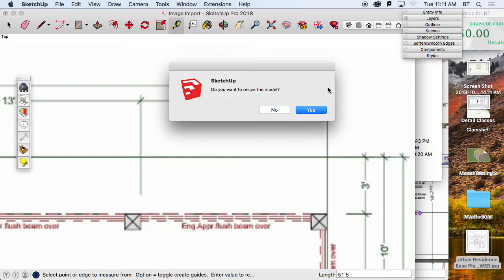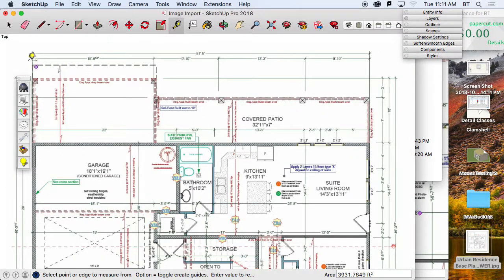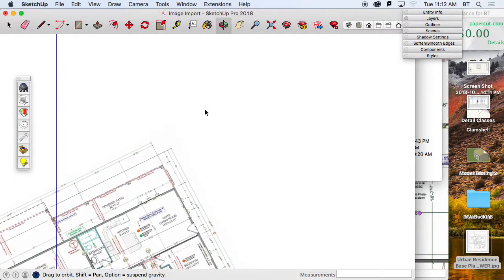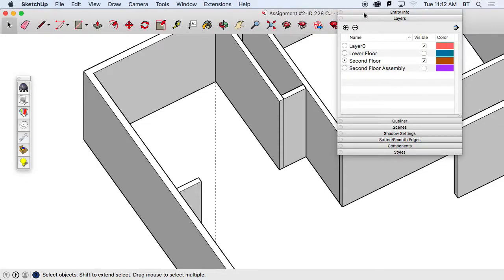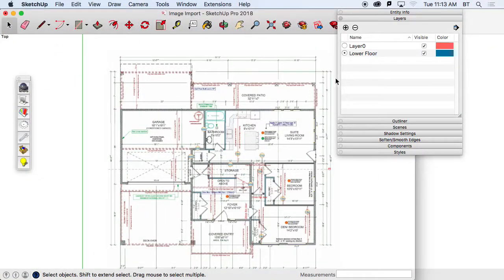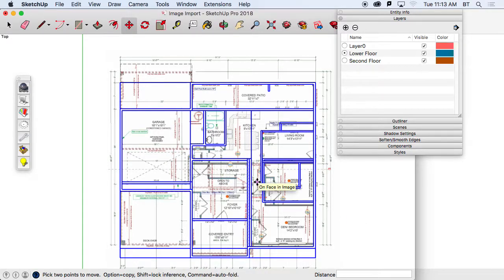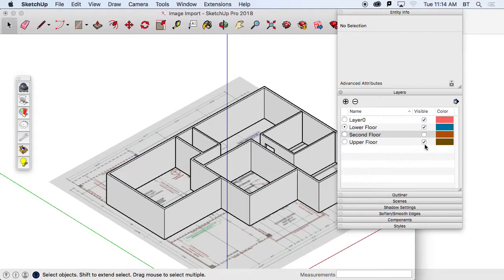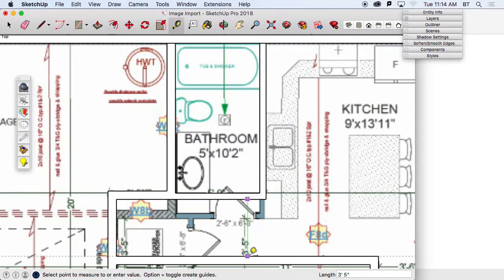Importing & Resizing Images SketchUp